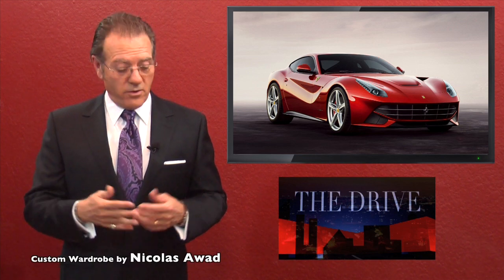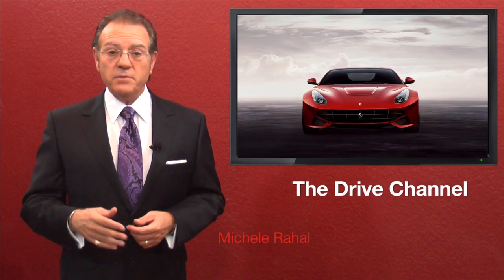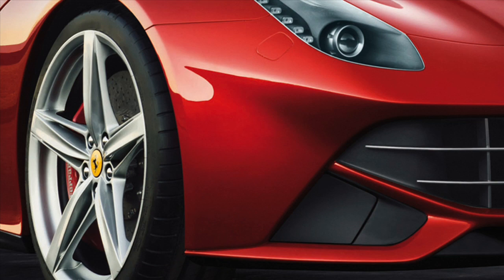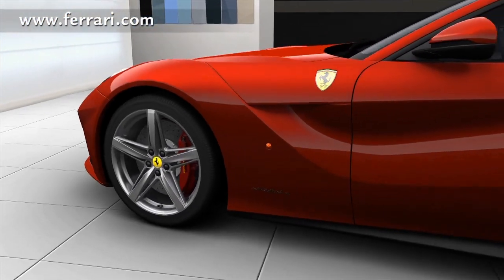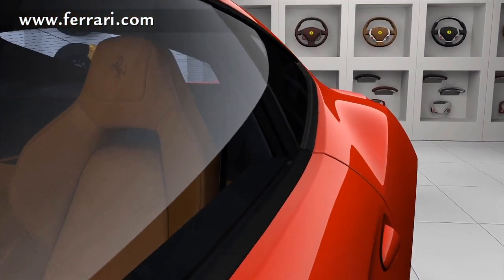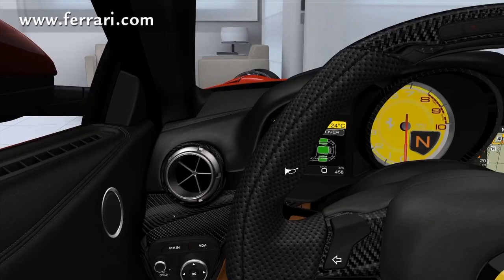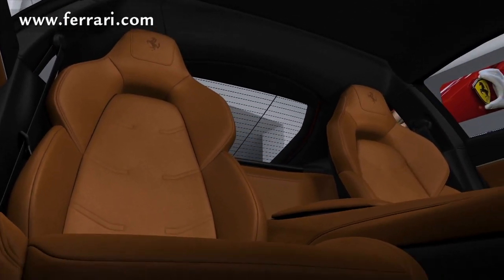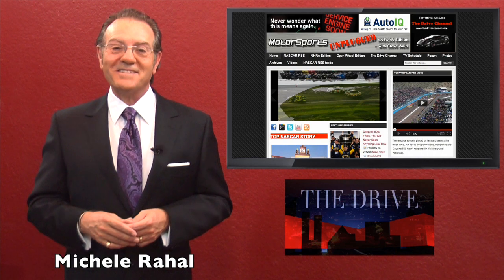New Ferrari F12 Berlinetta Unveiled at Geneva Auto Show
Ferrari's new replacement for the 599 GTB is the F12 Berlinetta. It unveiled at Geneva, but Ferrari had leaked the details right at show start. This 720 Horsepower, front/mid-eangine V12 is the most powerful V12 developed by Ferrari in a production car.